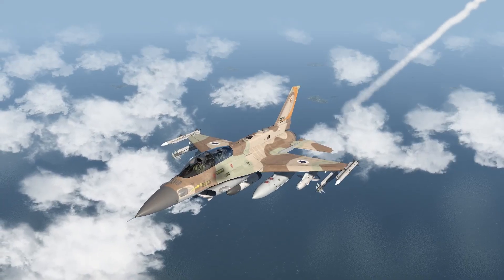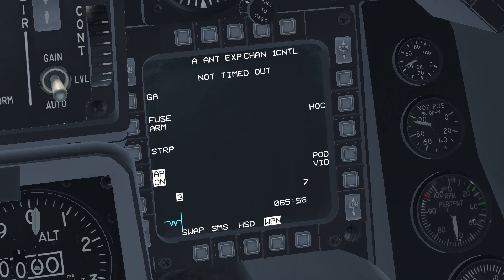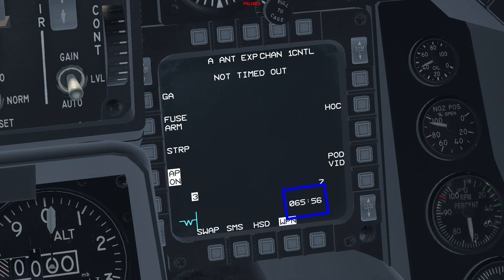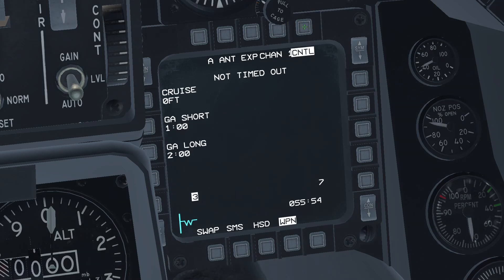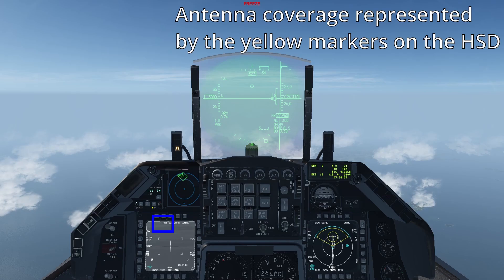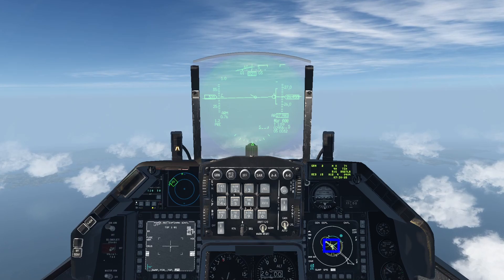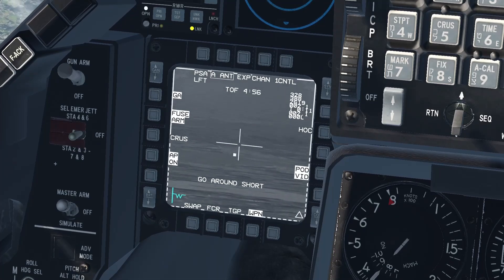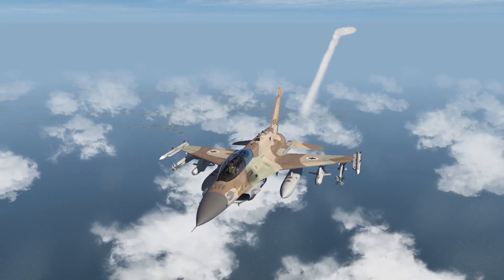Falcon BMS 4.37 Tutorial - Delilah missile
A tutorial that demonstrate how to set up and use the Delilah missile, which is a Man In the Loop (MIL) weapon.

Chapters:
0:00 - Intro
0:35 - Preparation
1:28 - Setup inside the aircraft
6:59 - Deploying the weapon
10:52 - Go Around mode
12:37 - Outro

My system specs:
CPU: i7-10700
GPU: NVIDIA 3070
32GB of RAM